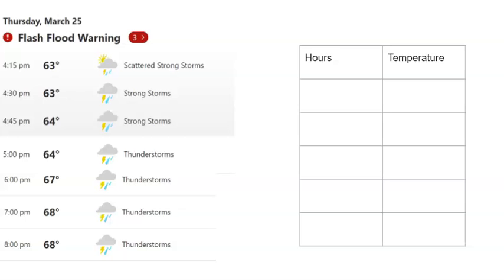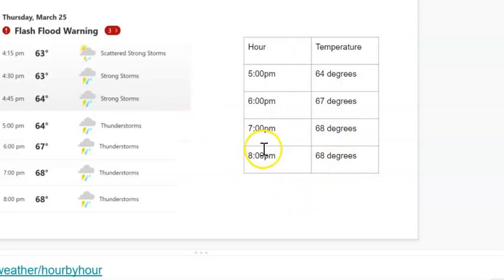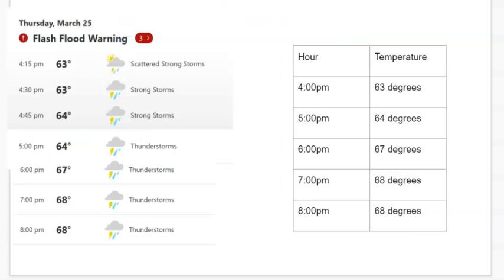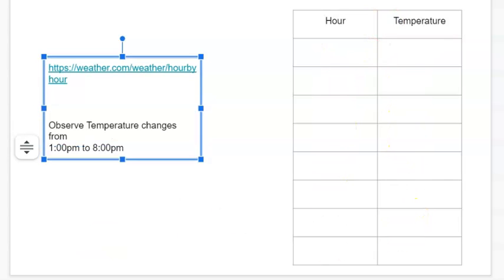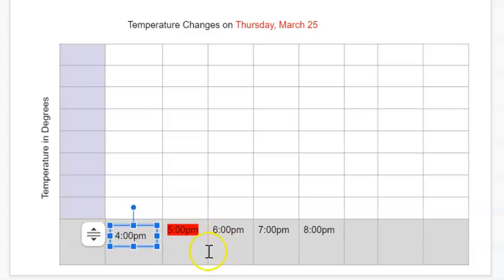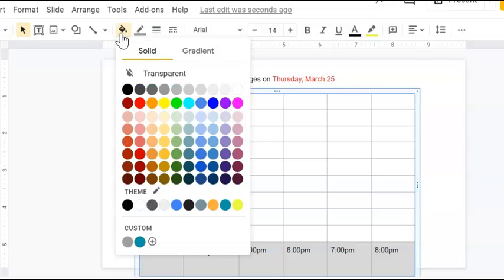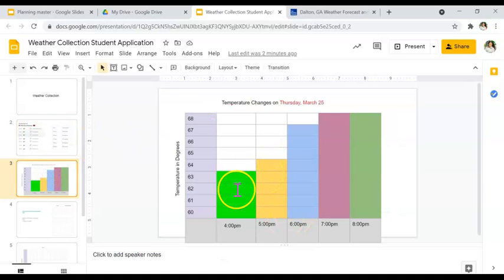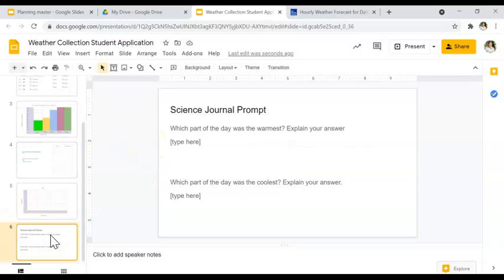Making a Graph with Hourly Temperature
Let's make a bar graph with information we will get from the Weather Channel Website!